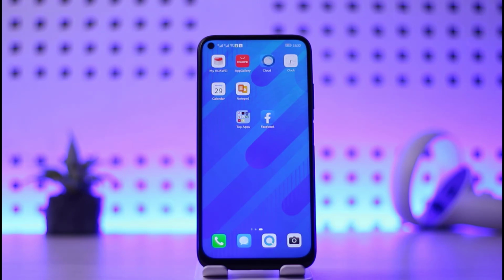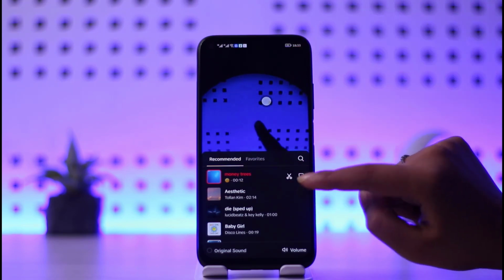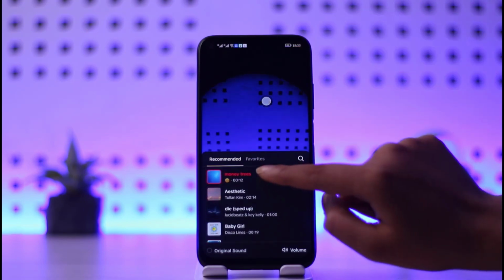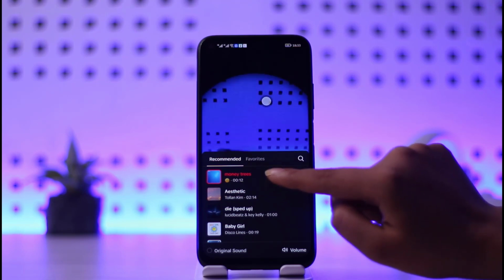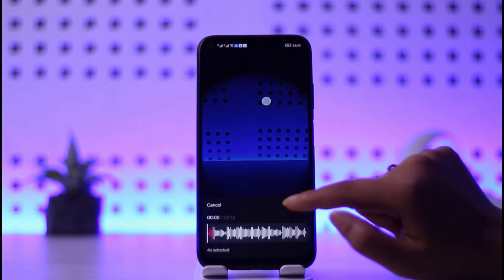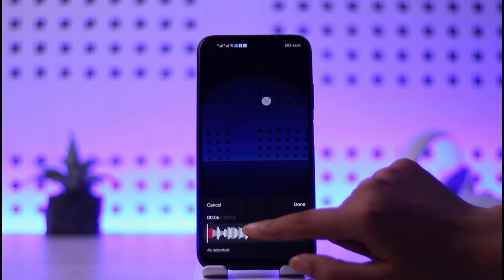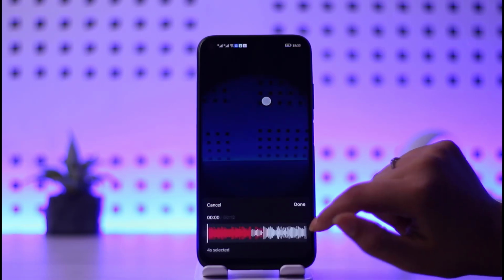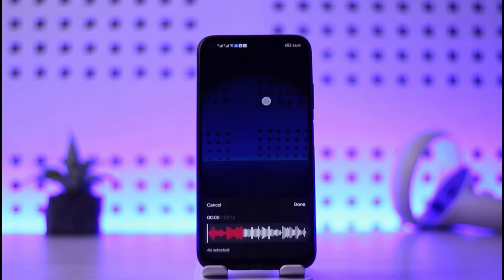How To Adjust Music On TikTok | 2023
In this tutorial, I will guide you on how you can simply adjust music according to your need in TikTok.
0:00 Intro
0:13 Open app
0:26 Create a TikTok
0:34 Adjust music
1:04 Conclusion